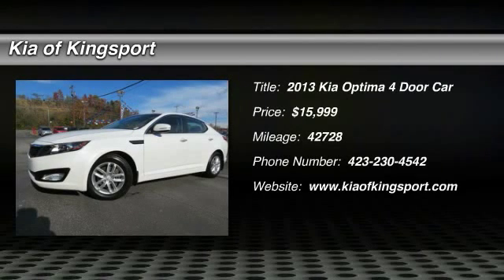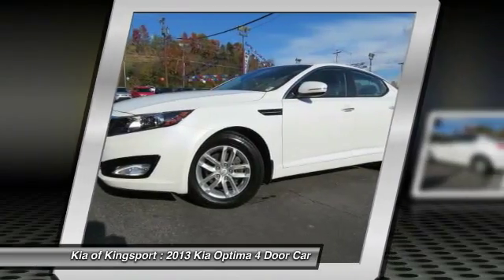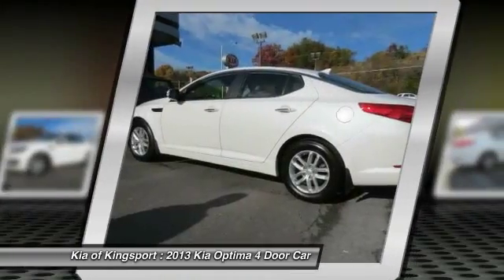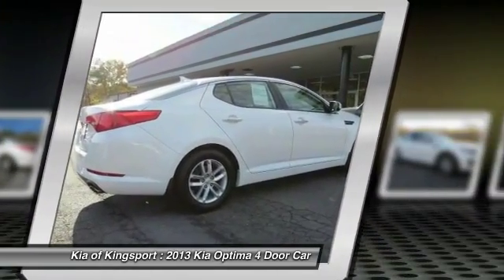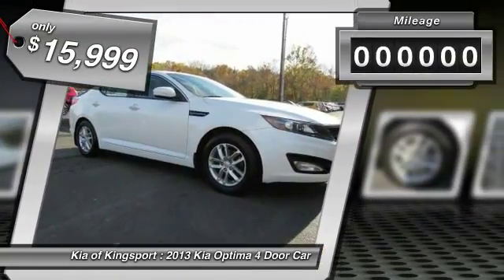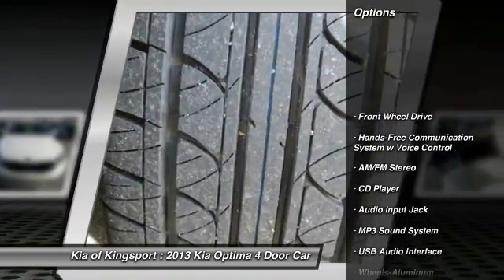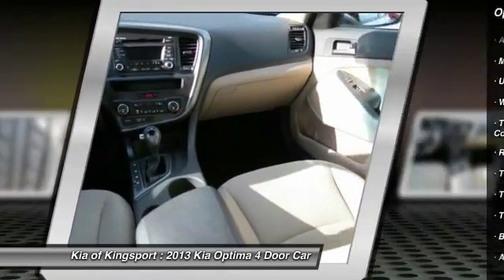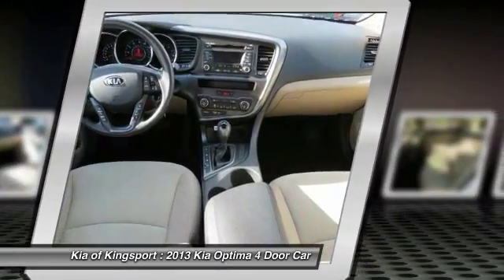2013 Kia Optima Kingsport TN 7840714A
2013 Kia Optima LX

*This 2013 Kia Optima LX will sell fast ABS Brakes -AM/FM Radio Based on the excellent condition of this vehicle, along with the options and color, this Kia Optima is sure to sell fast. -Front Wheel Drive and many other amenities that are sure to please.